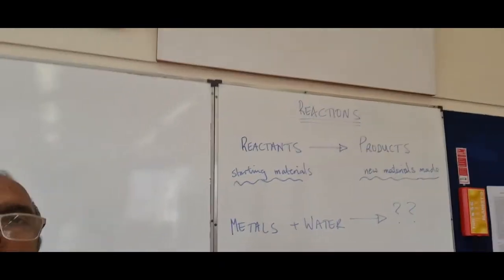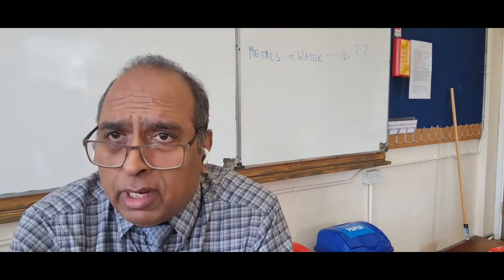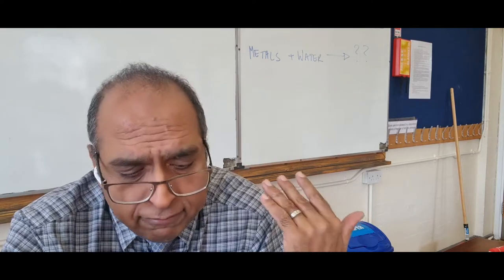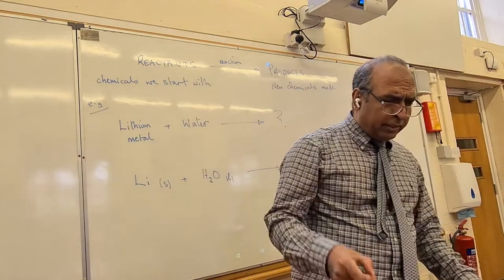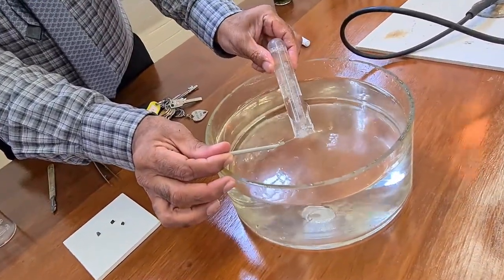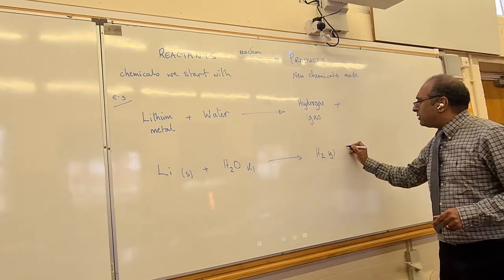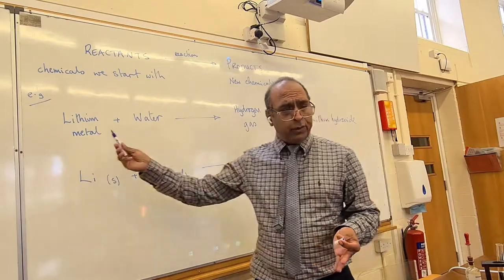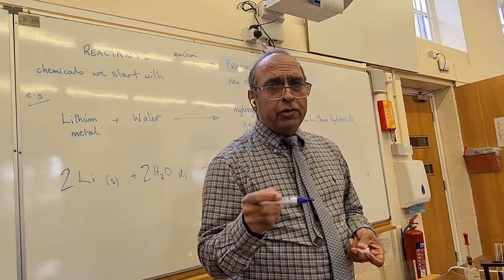TA chemistry, gcse, 5.2, PRACTICAL, reactions of metals with water 1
TA chemistry,
gcse,
reactions of metals with water
alkali metals wreacting with water
copper and calcium reacting with water